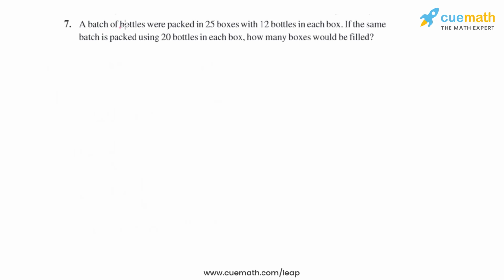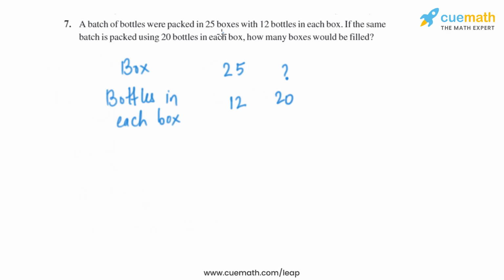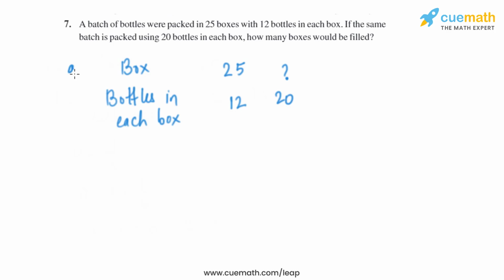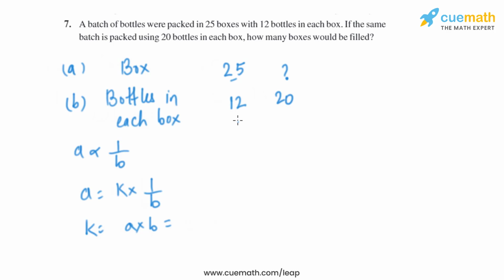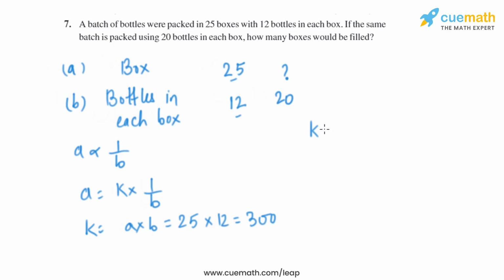Ex.13.2 Q7 Direct and Inverse Proportions - NCERT Maths Class 8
This video covers NCERT Class 8  Maths Chapter 13 Exercise 13.2 Q7 (Direct and inverse proportions)

To download pdf of all text solutions for this chapter click here NOW